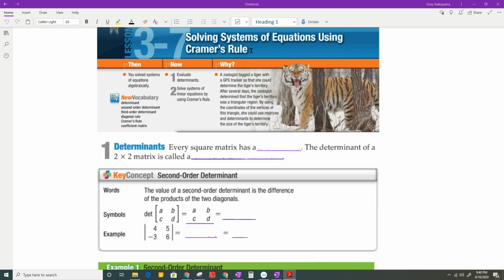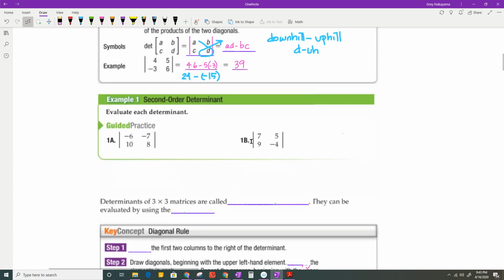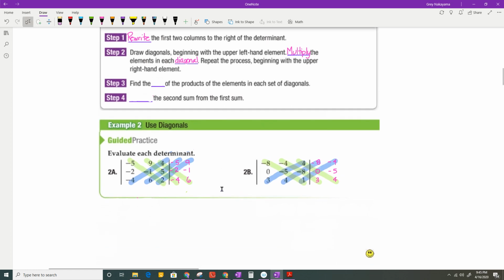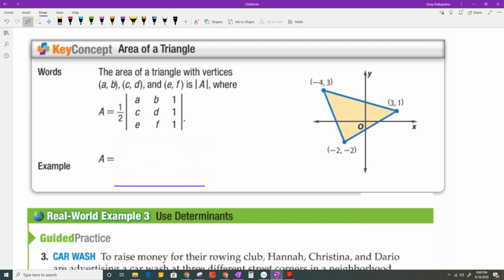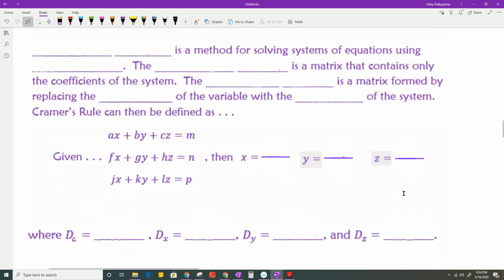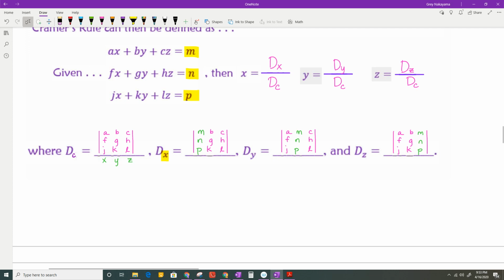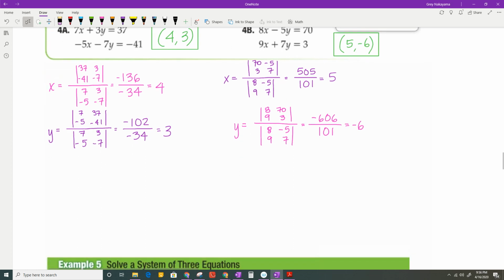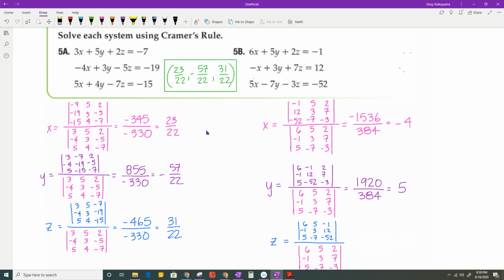3 7 Solving Systems of Equations with Cramer's Rule